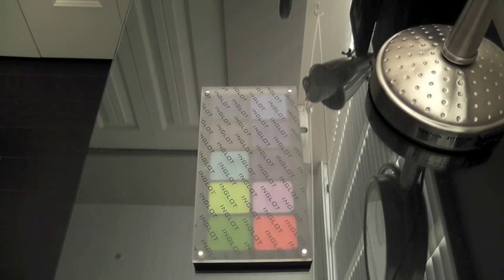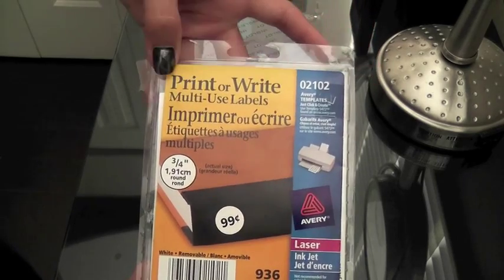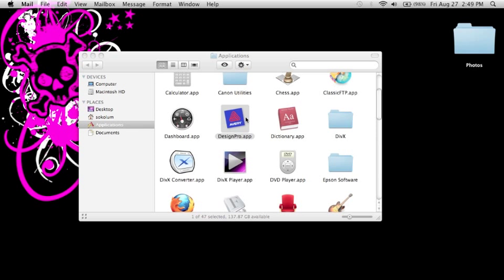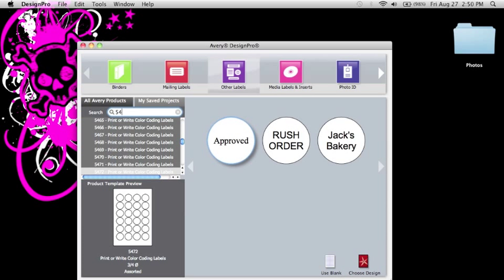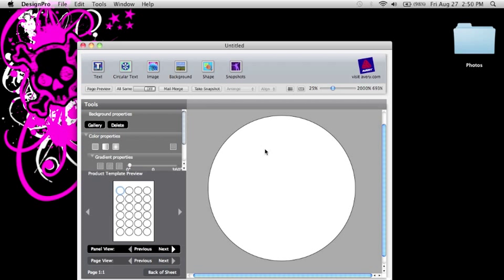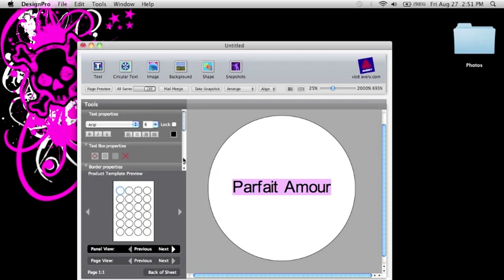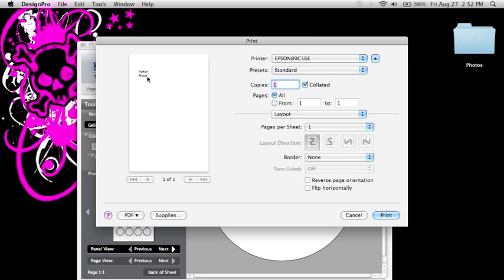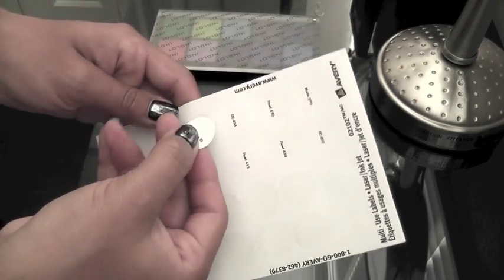Tip: Printing Custom Labels for Your Palettes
Labels: 3/4" Round Write or Print Avery Labels